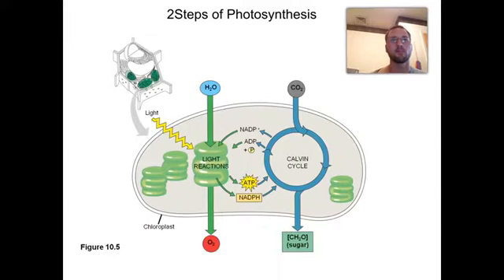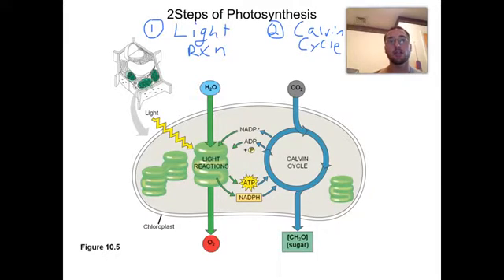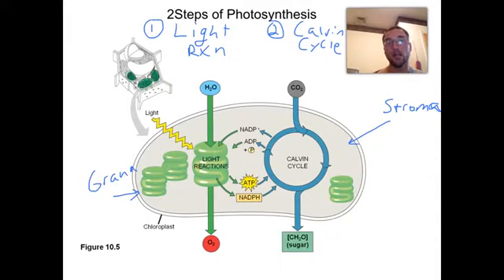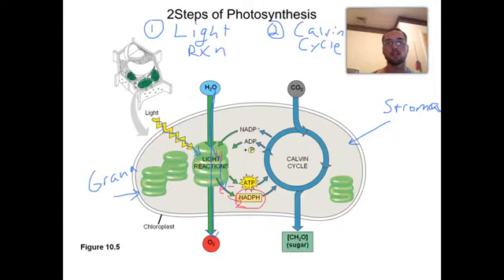10 1b Overview of Photosynthesis